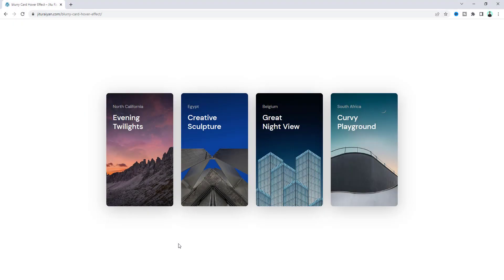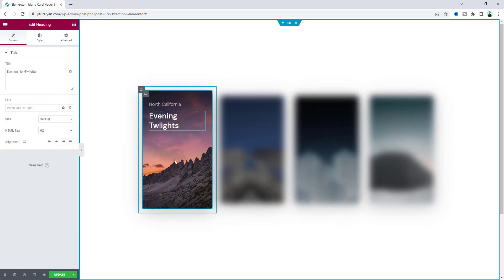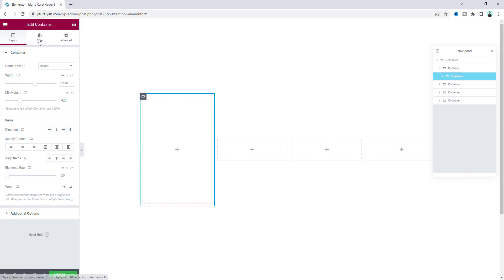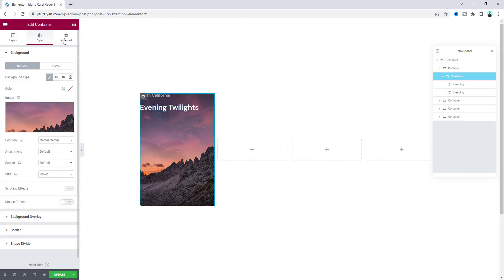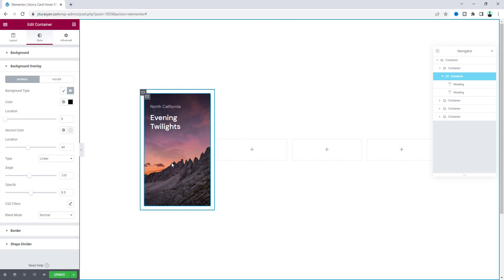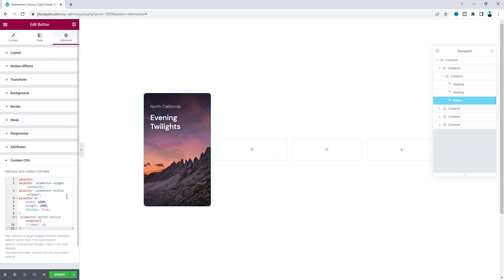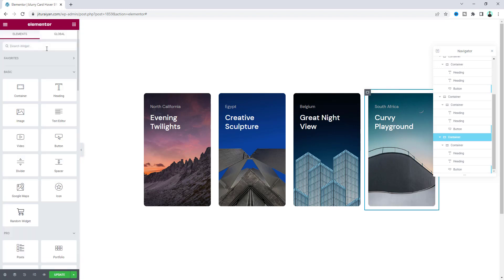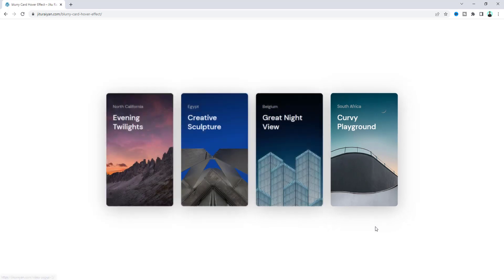Can you Make this Blur Card Hover Effects with Zoom Animation in Elementor? - Image Hover Effects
In this Elementor tips and tricks tutorial, I'll show you how to make a Blur Card Hover Effects with Zoom Animation in Elementor/WordPress and create a creative Image Hover Effects.

Today I’ll show you how to make this blurry image hover effects using Elementor. Here when we hover on any of the cards, it get focused, zoomed, and at the same time the others also become blurred image and also gets a little bit black and white. Cool. Right? And for this we don't need any image hover effects WordPress plugin.

If you want, you can get this blur hover animation template from my template shop. Here also as a bonus, you'll also get the non-container of that. But, if you don't want to get this card hover animation, you can also start it from scratch.

First, take a 4 column structure and inside the first column take a container. Set a background image for that and inside it place some content.

Then, we add a button widget, make it invisible and position it above the whole card. Then, just duplicate the first column couple more times and change content for the others.

Finally, we add the code snippet for the blur effect and also zooming image on hover. After doing that, I have also make it responsive for tablet and mobile devices.

So, that’s how you can create this blur card effects.